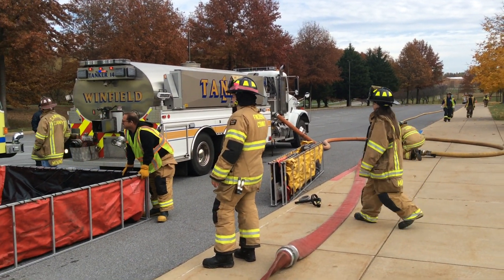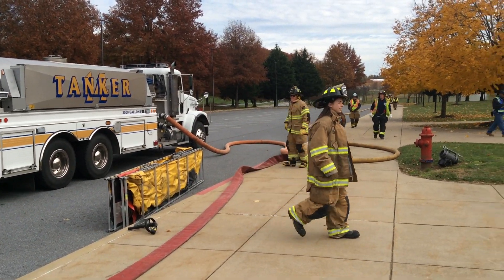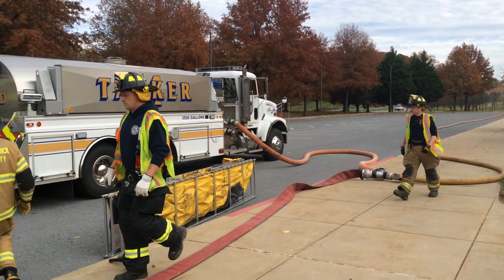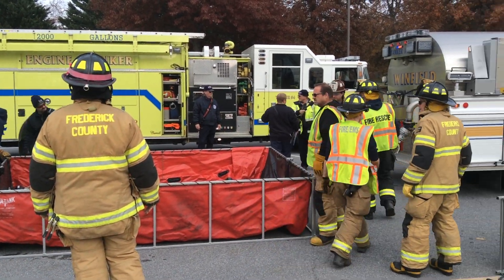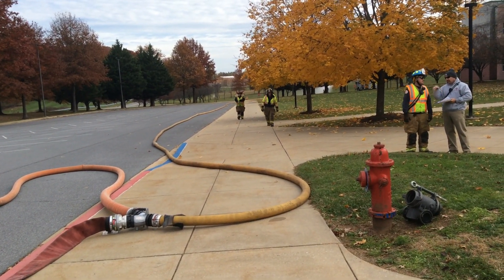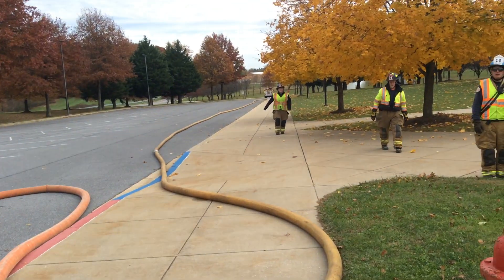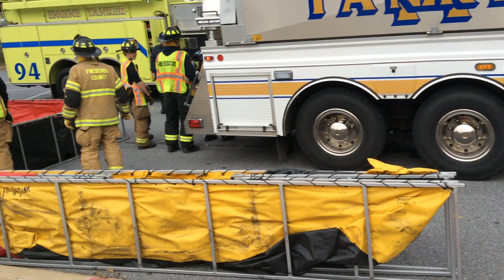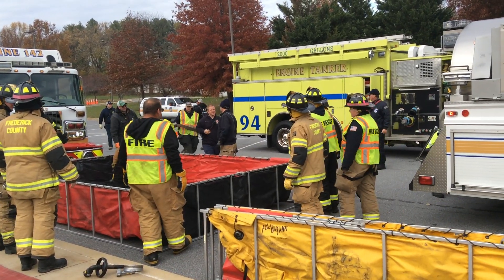Part 1 - Rural Water Supply Drill - Winfield, Maryland - November 2021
The first of several videos from our 2-hr rural water supply drill in Winfield , MD on November 14, 2021. The drill culminated our 16-hr Rural Water Supply Operations Seminar that was sponsored and hosted by the Winfield Community VFD.  Five tankers, two engine/tankers, and one engine hauled water over a 5-mile round trip. Two water supply units (1500 gpm and 1000 gpm) were used to operate two loading stations at a large pond. A peak flow of 1200 gpm was sustained during the last 50-minutes of the drill